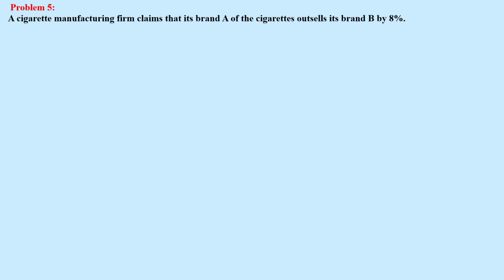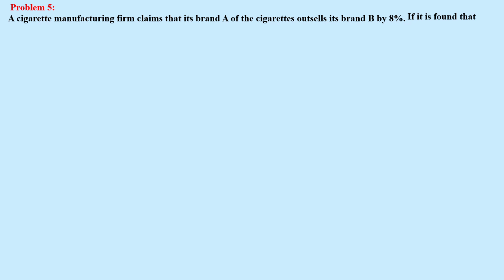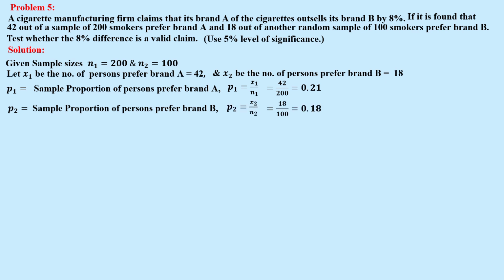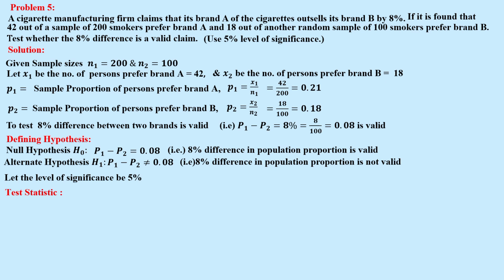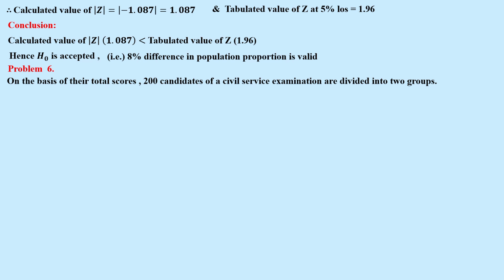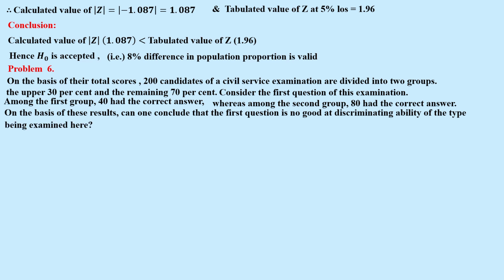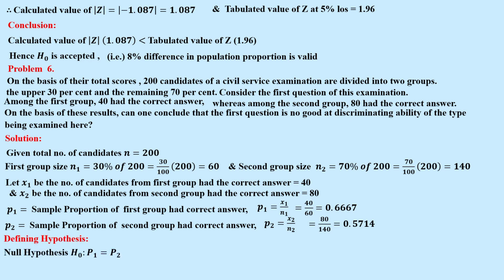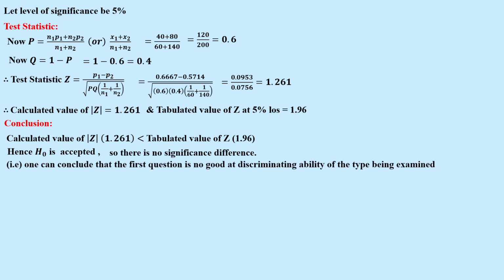Sampling 41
1. A cigarette manufacturing firm claims that its brand A of the cigarettes outsells its brand B by 8%. If it is found that 42 out of a sample of 200 smokers prefer brand A and 18 out of another random sample of 100 smokers prefer brand B. test whether the 8% difference is a valid claim. (Use 5% level of significance.)
2. On the basis of their total scores. 200 candidates of a civil service examination are divided into two groups. the upper 30 per cent and the remaining 70 per cent. Consider the first question of this examination. Among the first group. 40 had the correct answer, whereas among the second group, 80 had the correct answer. On the basis of these results, can one conclude that the first question is no good at discriminating ability of the type being examined here?